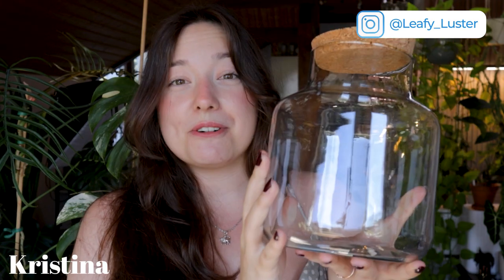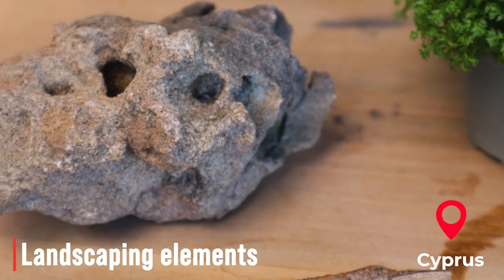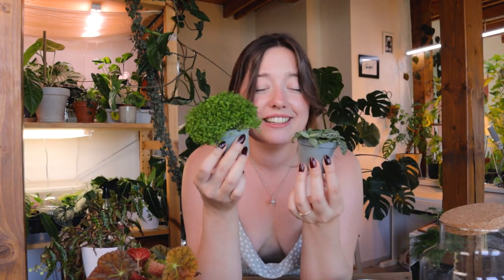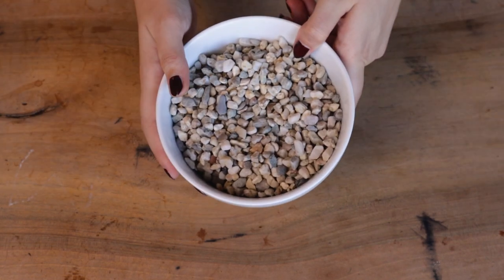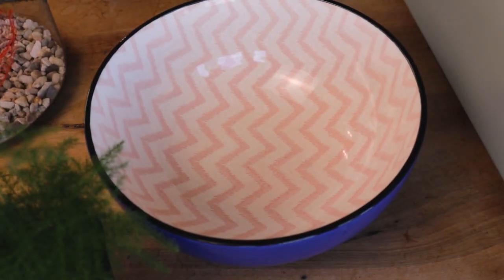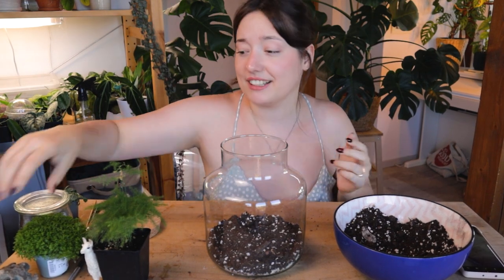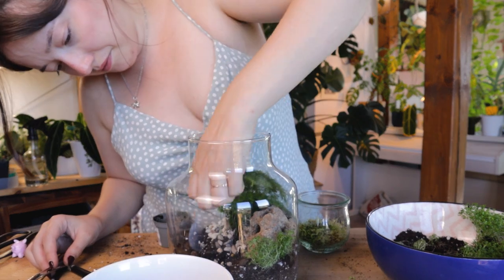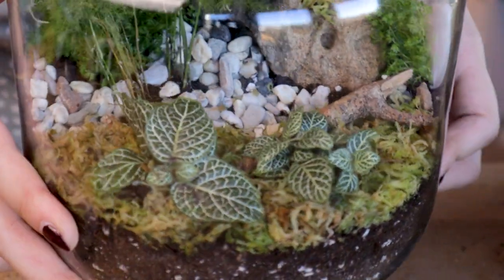Decorative glass TERRARIUM for indoor PLANTS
How to build a plant terrarium from scratch?! I tried my hand at terrarium building for the first time and only used items I already  had at home. I like to be creative with my plants & keep it fresh by trying new things. This fun planty project turned out great & I hope it can serve as an inspiration to you as well. I bet you could build a DIY plant display for your houseplant collection as well.
Any sort of vase or glas vessel can be turned into a mini terrarium!

xoxo Kristina

Fertilizer Blusana
Worm castings
BioBizz Root Juice
Sphagnum moss
Nursery pots
Orchid bark
Sticky traps